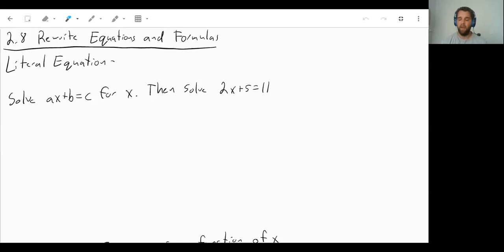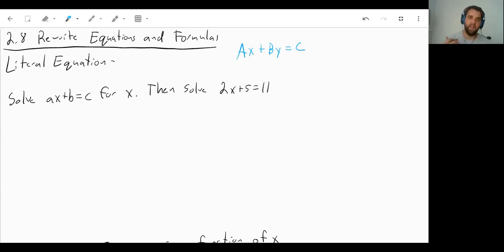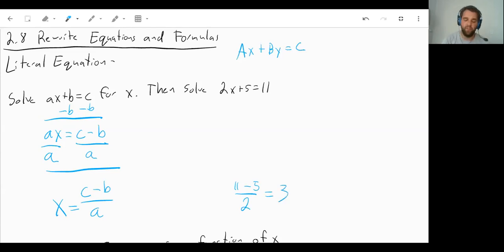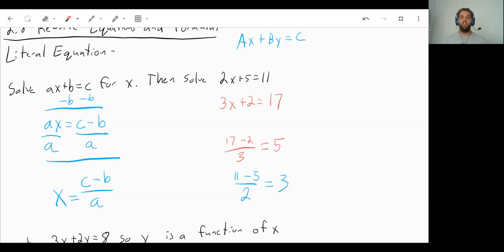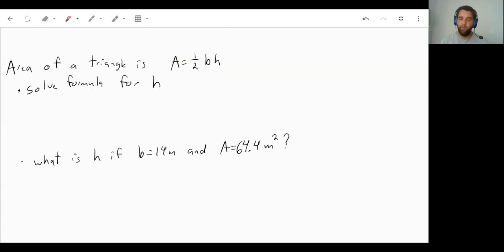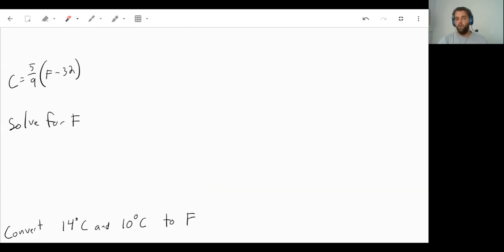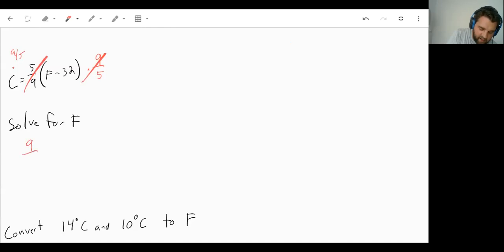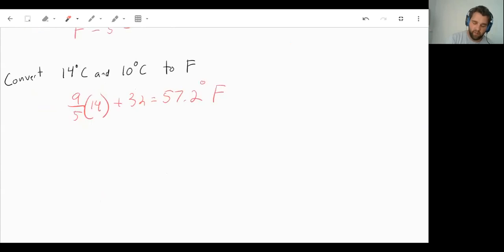2.8- Rewrite Equations and Formulas- Algebra 1